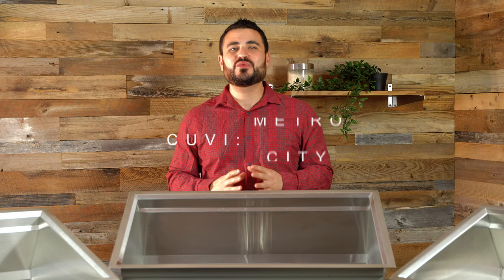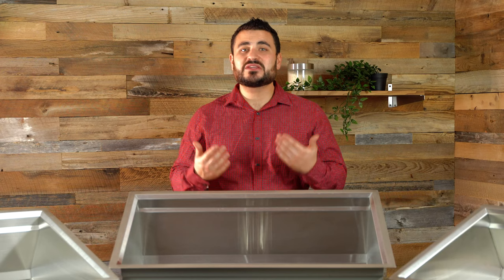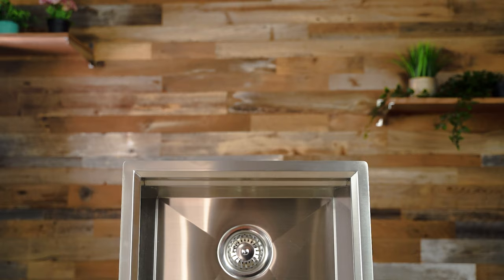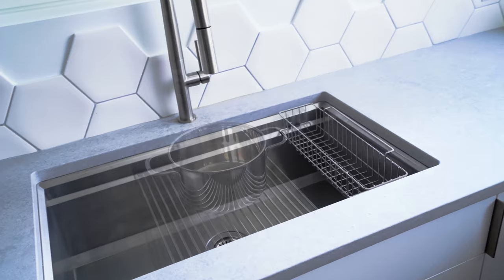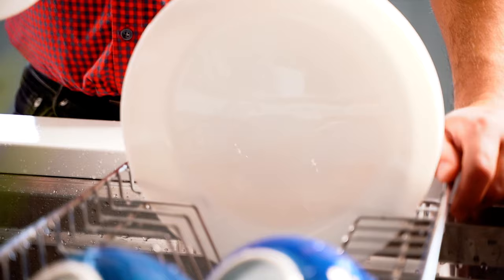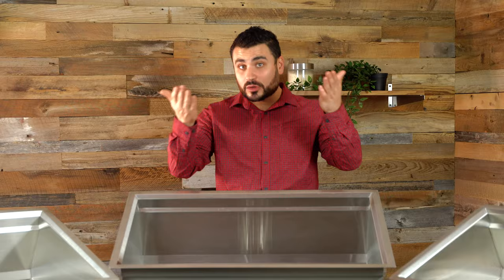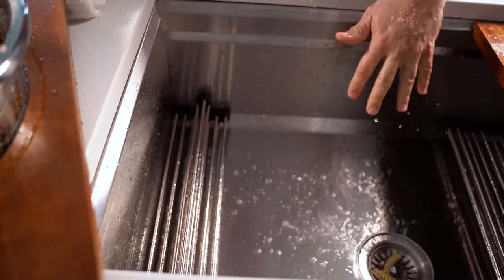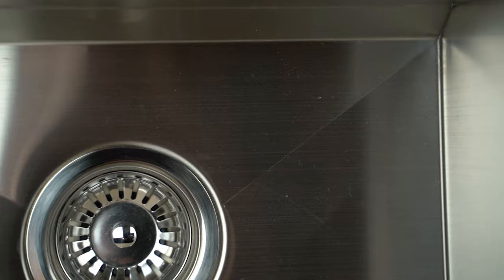Pearl Talk: CUVI Kitchen System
CUVI Kitchen System